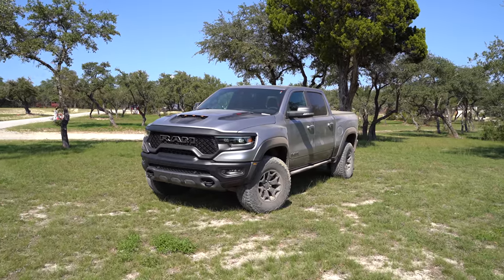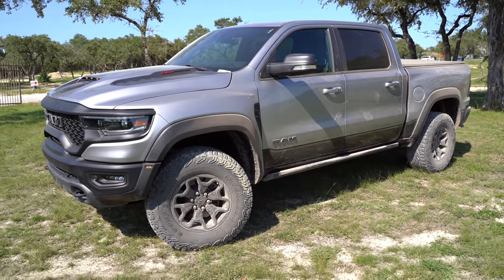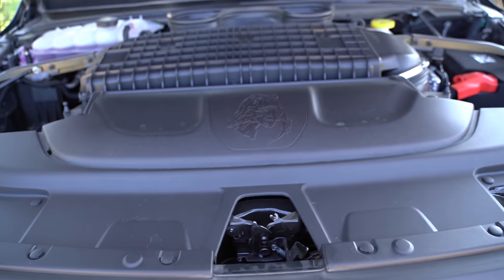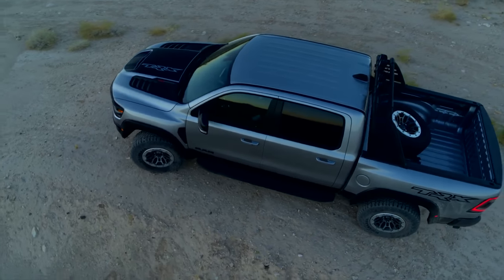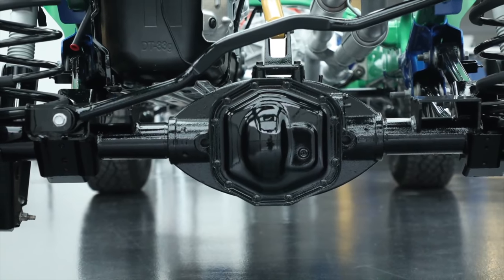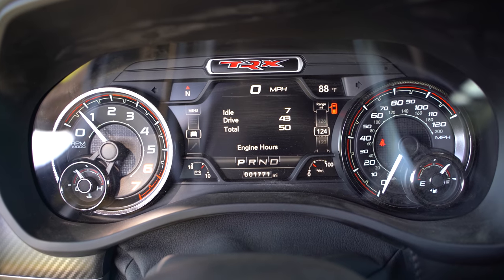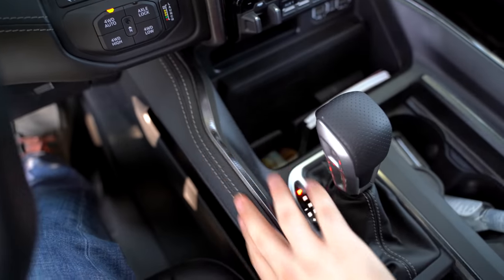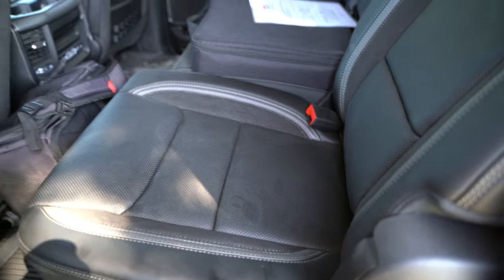All-New 2021 Ram TRX | More Than a HELLCAT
Ram developed the all-new 2021 Ram TRX as the most extreme performance truck available. It's way more than "just" a 702HP Hellcat engine pickup..but its engineering and tuning is that of an apocalyptic monster truck.The Ford Raptor has lead the way in this category but Ram wasn't messing around with the new TRX. See the Ram TRX exterior, TRX engine, TRX Exhaust sound, TRX interior and some extra details in this video...and be sure to subscribe to see on road and TRX Off-road driving impressions later!

5 in 1 tool (tire pressure, seatbelt cutter, flashlight, etc)